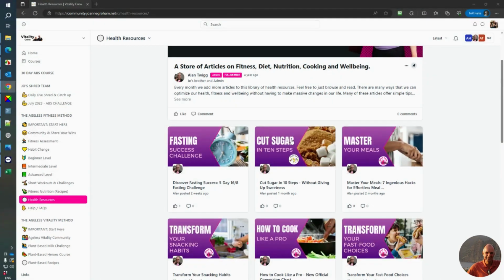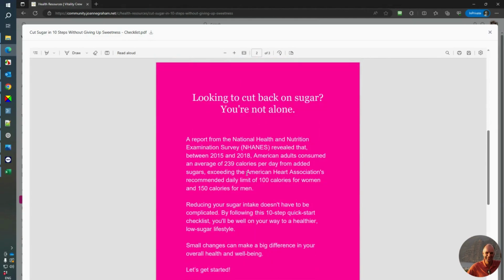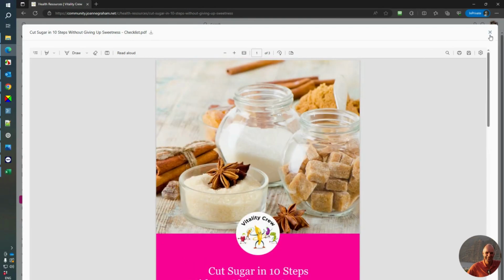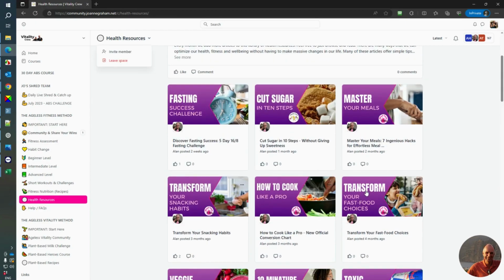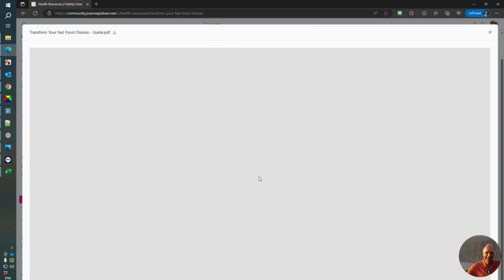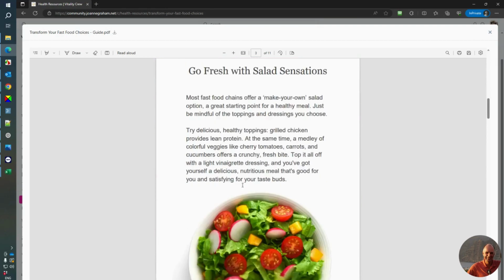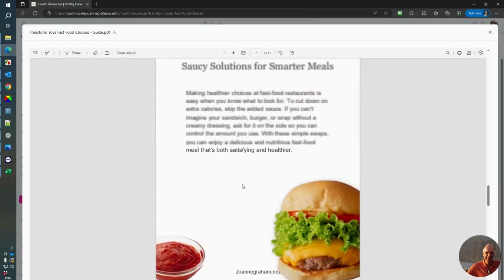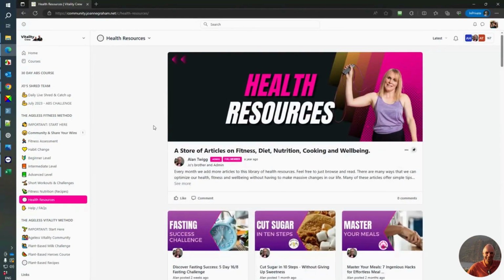How Can You Use the Health Resources that are Part of the Vitality Crew Membership Platform?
This video is for beginners today I am going to show you some an easy workout routine which is simple to follow for all ages and abilities.🤸‍♂️

I will take you through a beginners routine🥋🌟Join me for an energizing and exciting session that will kickstart your beginners fitness journey like never before! 🚀🌈

Whether you're a complete novice or taking your first steps into the world of fitness, this fun and effective warm-up will get you pumped up!

I am Jo Graham a 3rd dan Taekwondo instructor, a marathon runner, an online fitness coach and working towards my black belt in kick-boxing.My easy to follow movements that will get your blood flowing and muscles warmed up for the thrilling training ahead! 🏋️‍♂️💨

You'll be amazed at how quickly you will start reaping the benefits of starting an easy to follow fitness routine.  I am a down to earth northern lass and I want to be with you on every step of your fitness journey.

No worries if you're new tofitness in general. This easy to follow routine is designed with beginners in mind, ensuring a safe and enjoyable experience for all! 🤗🎉 And don't forget to smile as you embrace the challenge because with each movement you make you will be one step closer to reaching your ultimate fitness goals!

Every month we add more articles to this library of health resources. Feel free to just browse and read. There are many ways that we can optimize our health, fitness and wellbeing without having to make massive changes in our life. Many of these articles offer simple tips and advice to help you reach your goals.

You'll find shopping, diet, fitness, sleep, nutrition and many other articles to help you on your way.

Are you seeking something distinctive, fresh, and proven, honed from years of teaching experience? I promise that you’ll appreciate the Ageless Fitness Method. It’s as down-to-earth as it is effective. Forget about programmes peddling idealised images; my method motivates you to establish and keep up a lifelong fitness habit.

On our unique Membership you’ll gain access to a cutting-edge platform that some of the world’s most famous companies and brands use. You’ll discover an inspiring community, structured workouts, and a fitness journey that’s fully trackable. Plus, you’ll find hundreds of unique, healthy, and delicious recipes, modules for habit change, and a wealth of motivation and fitness resources.

The Ageless Fitness Method has already transformed the lives of countless women over 40.

You’ll tap into all my experience and expertise in taekwondo, martial arts, running marathons, and teaching fitness and health to children and adults for over 25 years.

The Ageless Fitness Method meets you right where you are. Whether you’re a beginner, intermediate, or advanced, I’ve got a level that suits you.

More information about the Vitality Crew can be found on our